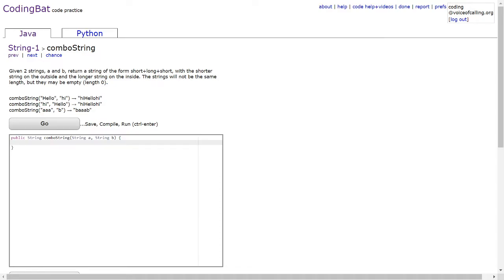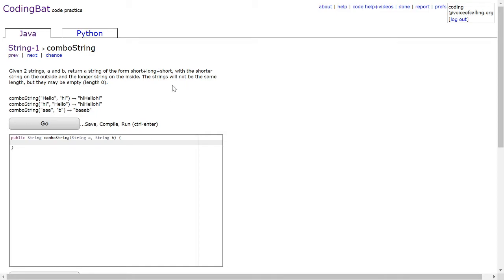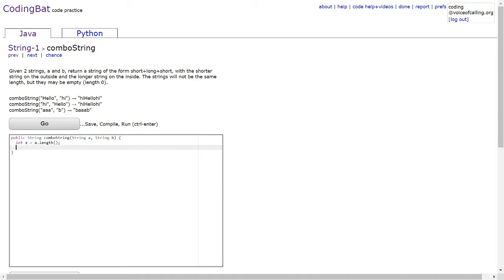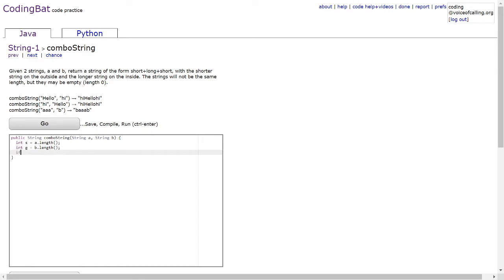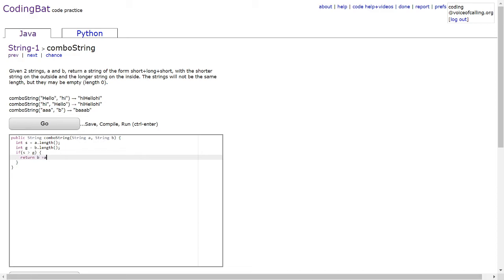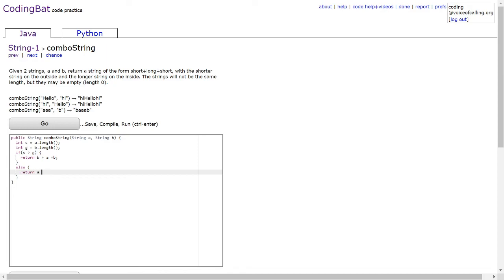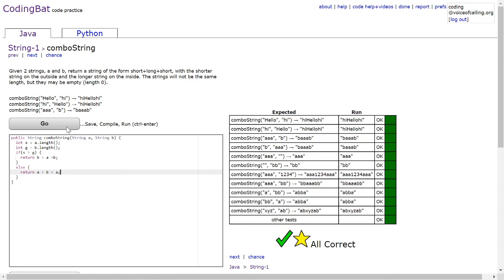String-1 (comboString) Java Tutorial || Codingbat.com